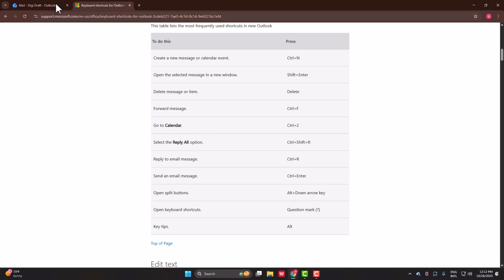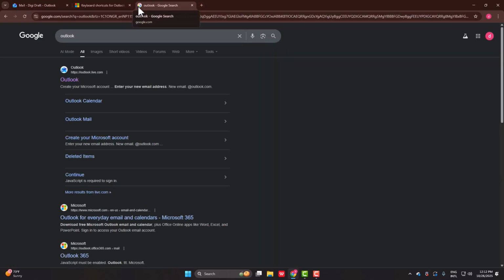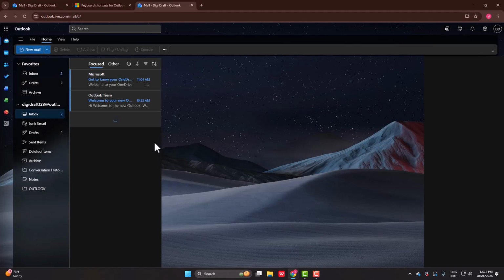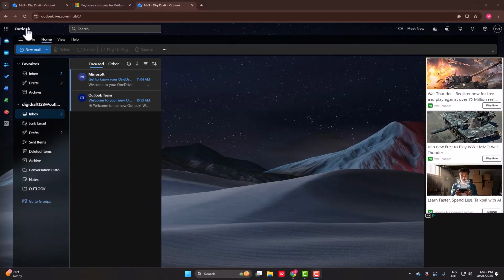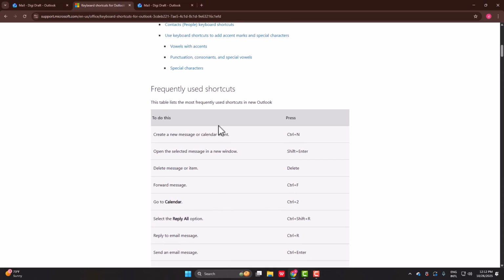How to Use Outlook Keyboard Shortcuts | Boost Productivity Fast (2026 Tutorial)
Want to save time and work faster in Outlook? In this 2026 step-by-step tutorial, learn how to use Outlook keyboard shortcuts to navigate your inbox, compose emails, schedule meetings, and manage tasks efficiently. This guide covers shortcuts for Outlook desktop, Outlook Web, and Outlook mobile. Perfect for professionals, students, and business users looking to boost productivity, reduce mouse dependency, and streamline email workflows. Learn the most useful shortcuts for sending, replying, searching, organizing, and formatting emails. Whether you’re in the US, UK, India, or anywhere Outlook is used, mastering keyboard shortcuts will help you work smarter and handle your inbox like a pro in 2026.